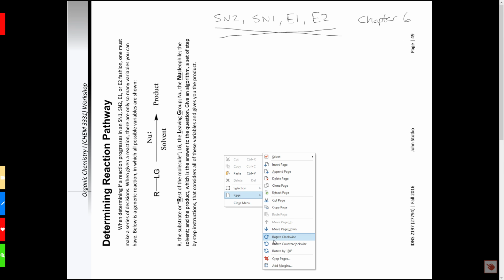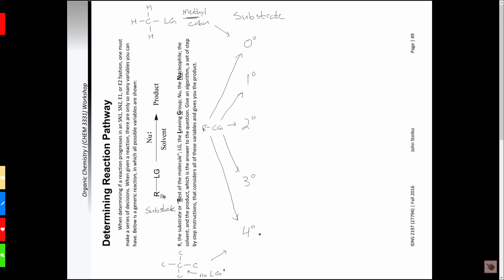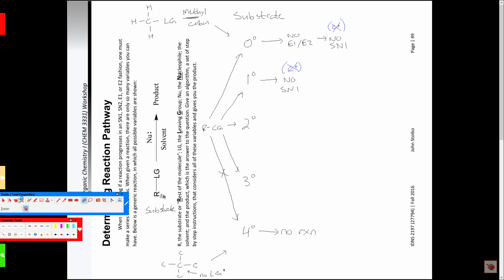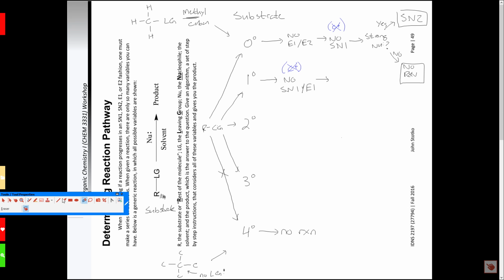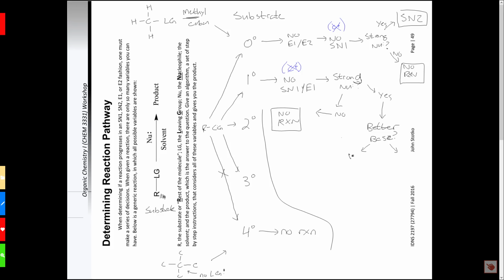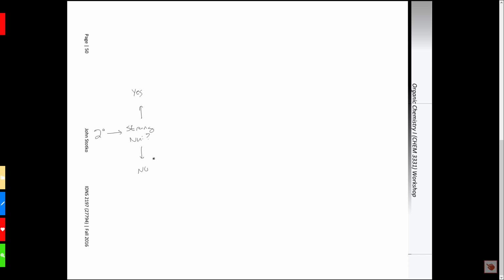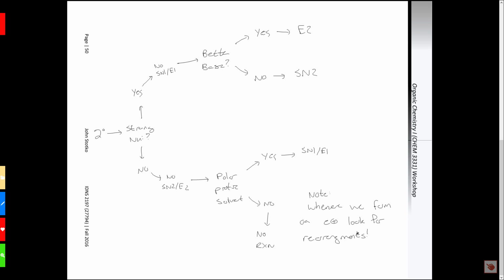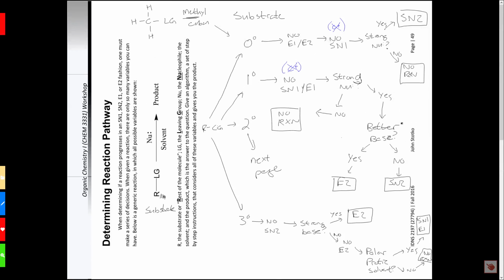Workshop Makeup, 10/2/2016